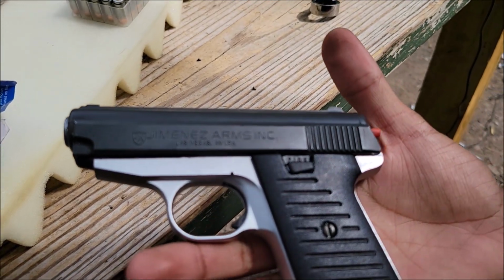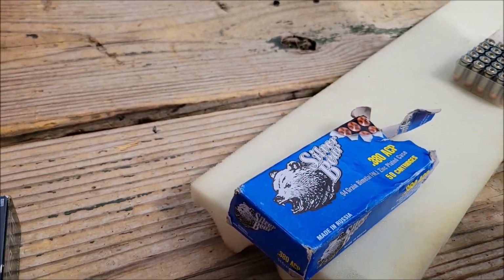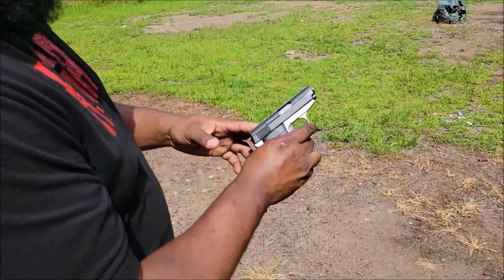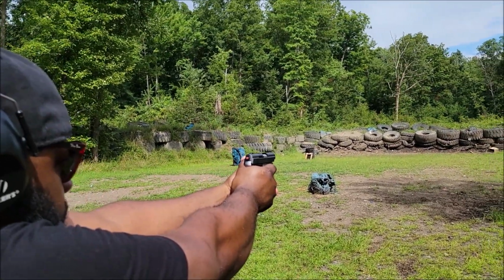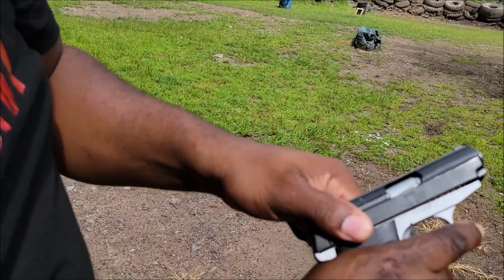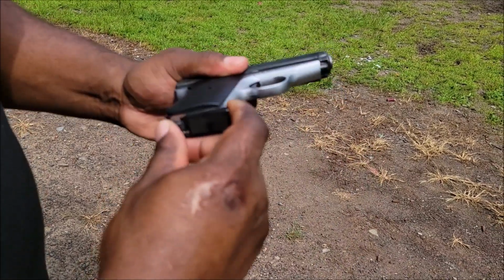JIMENEZ ARMS J.A. 380 POCKET ROCKET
MAGAZINE HOLSTER
LARGE BELLY BAND
MEDIUM IWB HOLSTER
LARGE IWB FLASHLIGHT LASER HOLSTER
SMALL IWB HOLSTER
EXTRA SMALL IWB HOLSTER
SIG ROMEO 5
GO PRO HERO 9
5.45X39MM AMMO BAND
5.56 NATO AMMO BAND
HP RED LAPTOP
VORTEX RED DOT
SIGHTMARK RED DOT
ROMEO ZERO
ROMEO ONE
RAM PUDDLE LIGHT